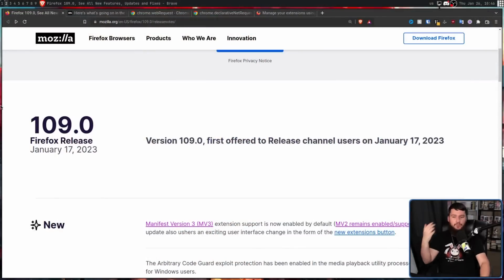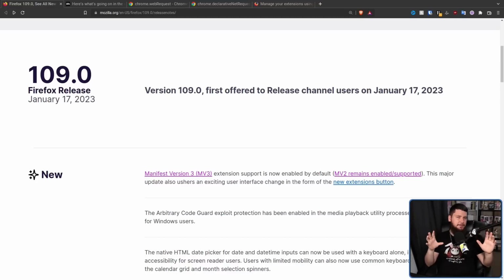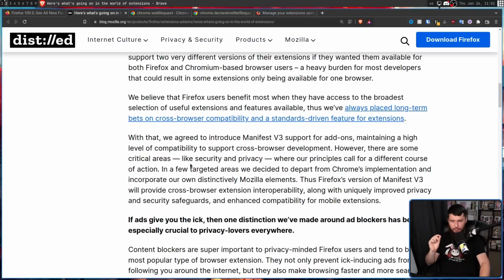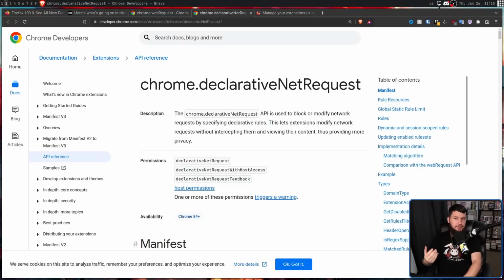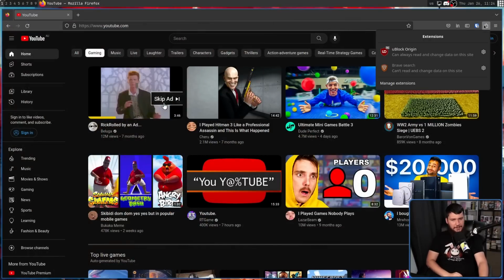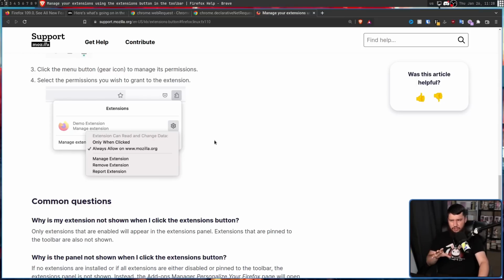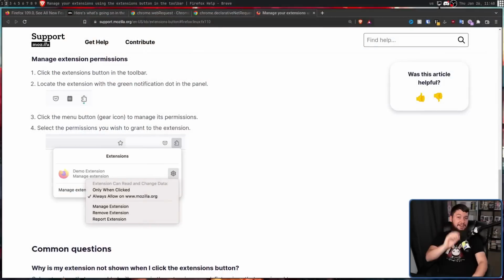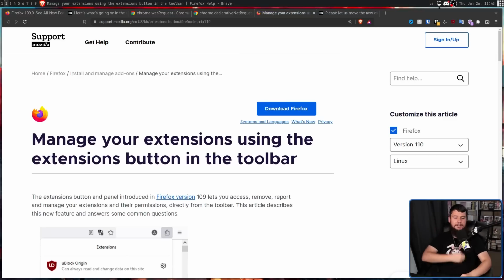Firefox's Ad Blocker Future With Manifest v3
With the Firefox 109 Manifest v3 has finally been enabled by default but what does this mean going forward with ad block.

Credits
🎨 Channel Art:
Profile Picture: